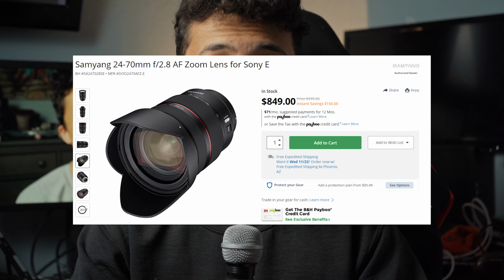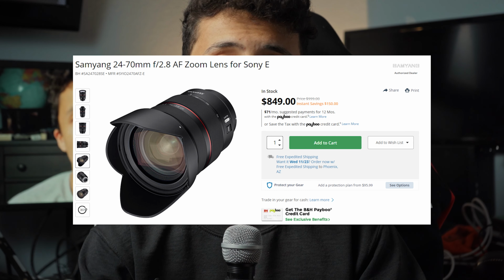What all has changed? | Studio Setup